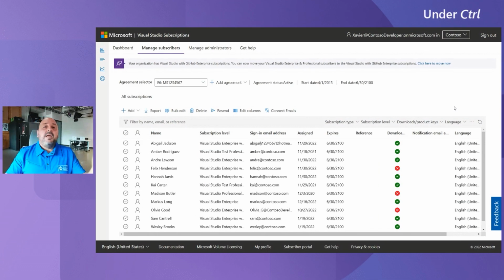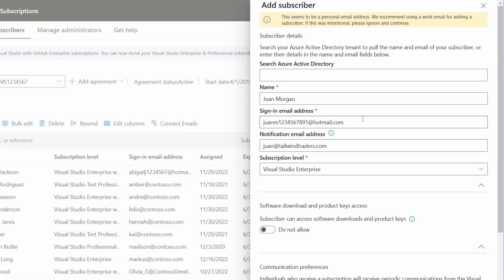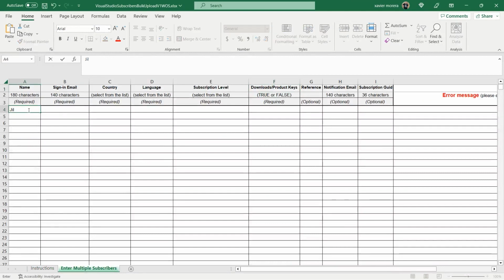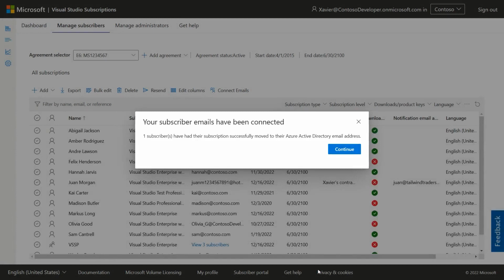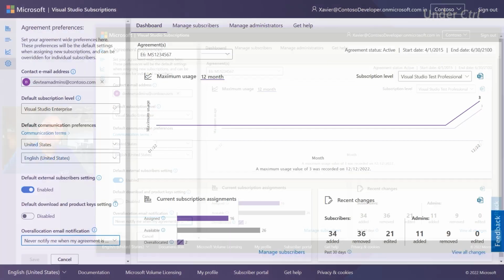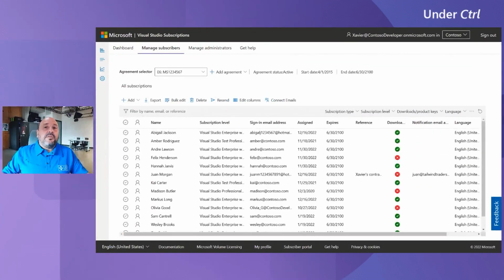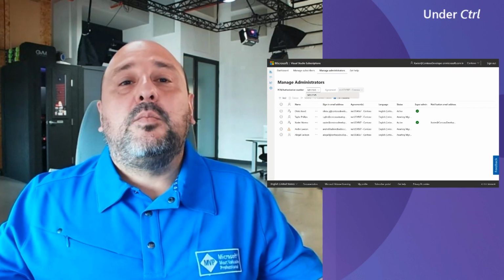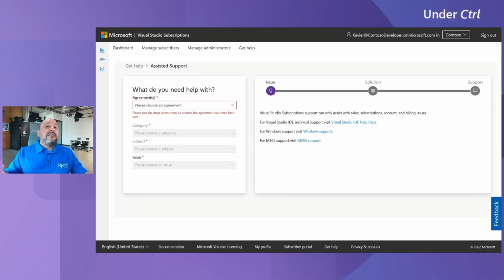Under Ctrl - Episode 1: Administrative basics & beyond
00:37 Accessing the Admin Portal
02:01 Tour of Admin Portal
03:49 Assigning an individual subscriber
06:56 Assigning subscribers in bulk using Azure Active Directory groups
08:59 Assigning subscribers using the Bulk Add Excel template
12:36 Editing layout and view of subscription assignments
13:30 Connecting emails
14:55 Over-allocating
19:14 Setting agreement preferences
23:00 Changing a subscriber’s subscription level
25:18 Editing subscriptions in bulk using the Bulk Edit Excel template
26:35 Removing subscriptions individually or in bulk
27:00 Re-sending welcome emails
27:43 Managing access for admins
29:35 The differences between admins and super admins

The Subscription Hub is a channel dedicated to topics around Visual Studio Subscriptions. Do you have feedback? Requests for future video topics?

For topics geared specifically toward Visual Studio Subscriptions Administrators, the series "Under CTRL" covers all things from subscription assignments, subscriber management, admin assignments, agreement settings, licensing questions, portal navigation, and more!

For topics specifically geared toward Visual Studio Subscription subscribers, keep an eye out for our series "Bits & Pieces!" coming soon!